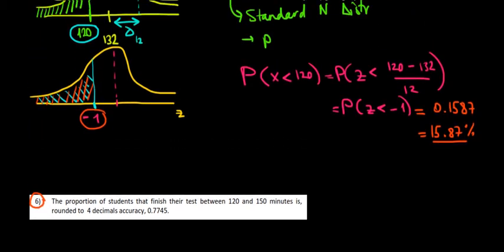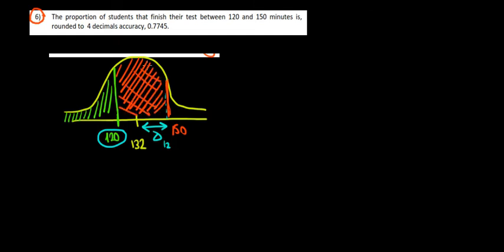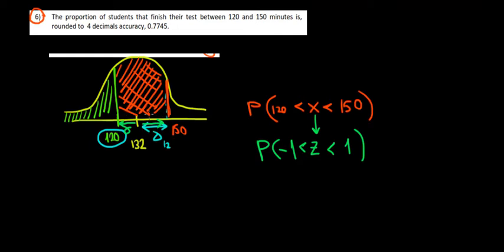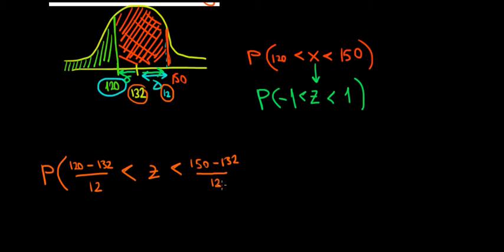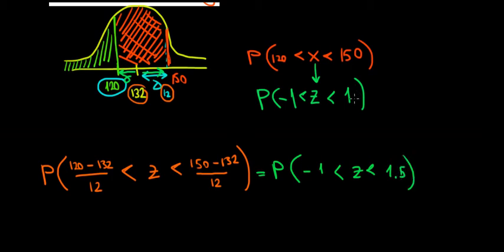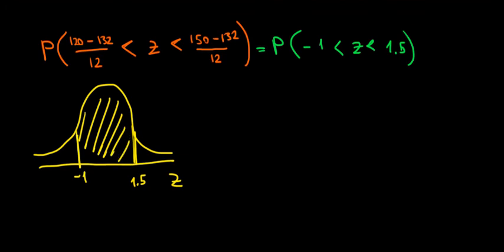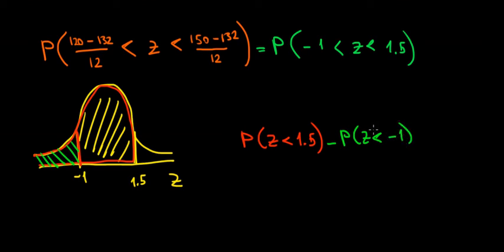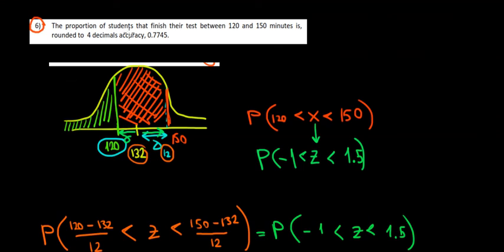STATISTICS I How To Find Proportion Between Two Values I Z Statistic